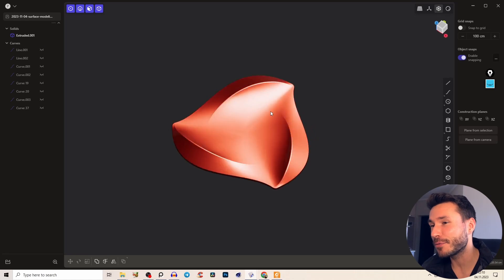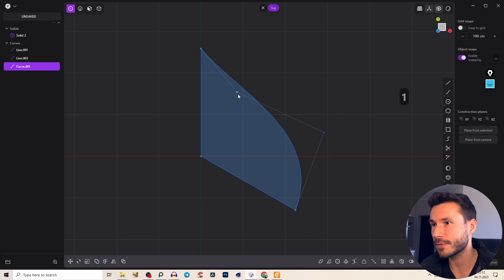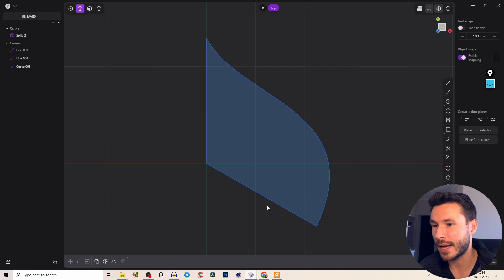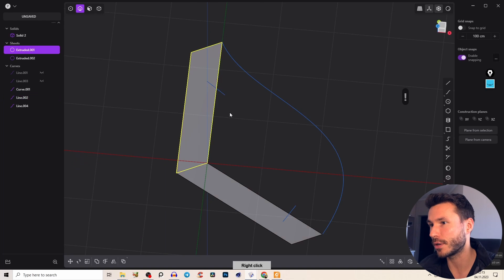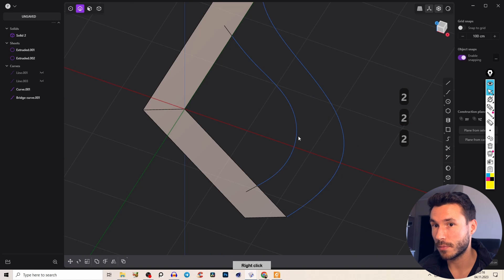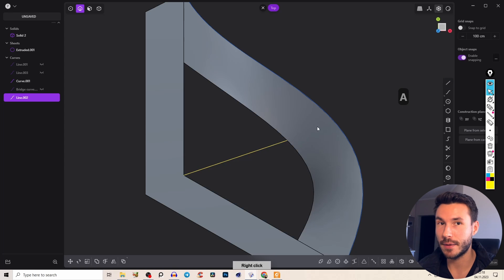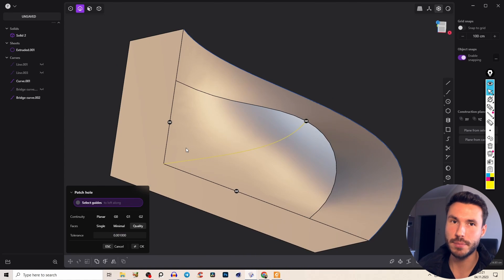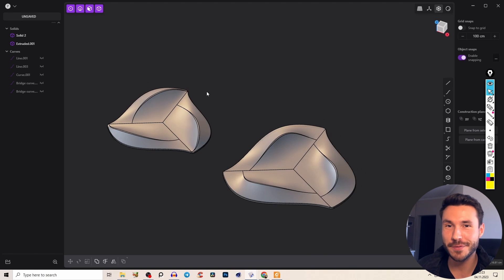Amazing Surface Modeling Techniques for Beginners in Plasticity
In this tutorial, I'm taking you through a hands-on practice session in surface modeling, perfect for those who want to master the skill with short, fulfilling projects. I'll demonstrate the process using a small object to provide quick gratification and boost motivation on your 3D modeling journey. We'll start with the basic construction using radial arrays, move to creating smooth transitions with G2 continuity, and end with patching holes for a clean finish. This lesson is packed with actionable techniques to fine-tune your proficiency in Plasticity software for surface modeling.

⌚Timestamps
00:00 - Welcome and Overview of Surface Modeling Practice
00:34 - Starting with Basic Construction and Radial Arrays
01:00 - Tips for Creating Smooth Transitions in Modeling
02:07 - Techniques for Ensuring Continuity and Smoothness
03:01 - Extruding and Adjusting Curves for Tangency
05:30 - Lofting Curves and Finishing Surface Details
06:26 - Bonus Tips: Controlling Shape and Curve Tolerance

▼ Useful Links ▼